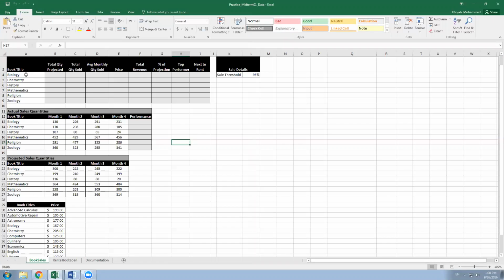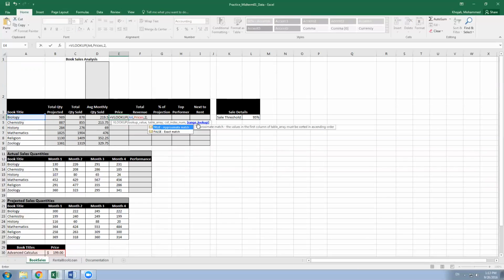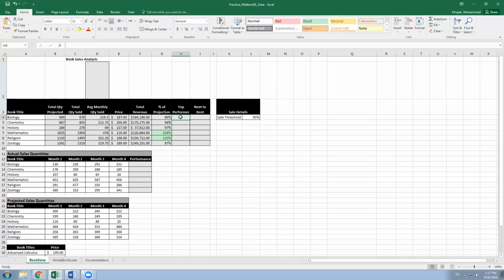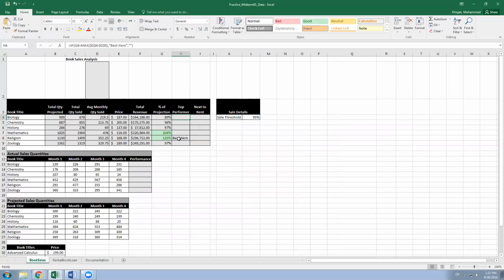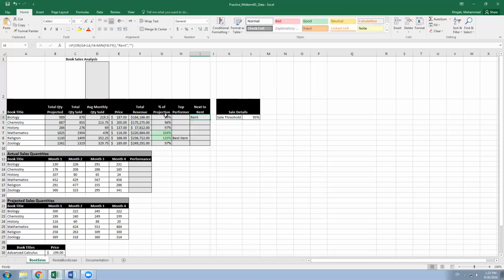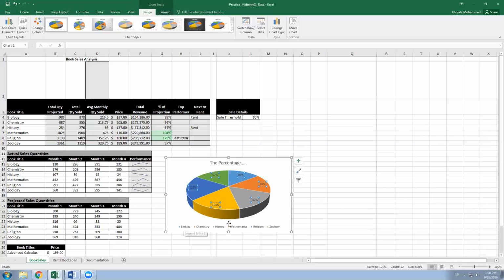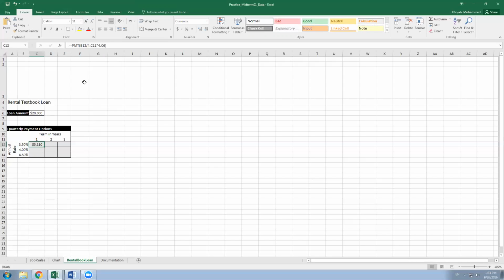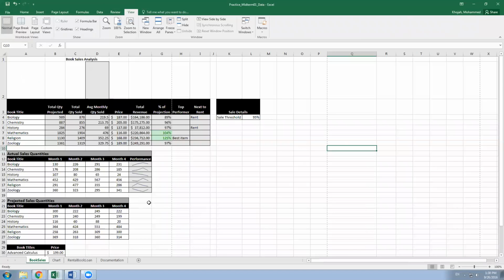Midterm01 Practice Solution